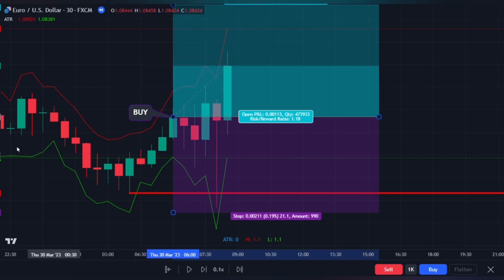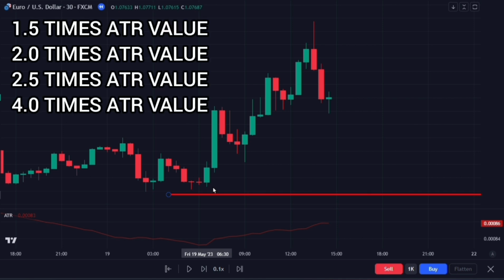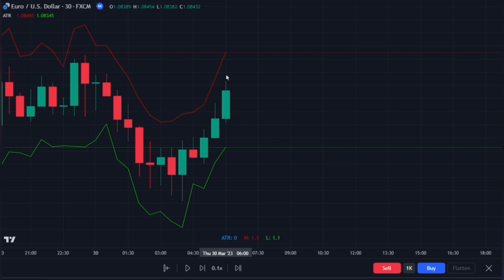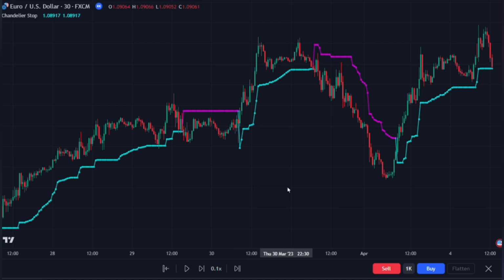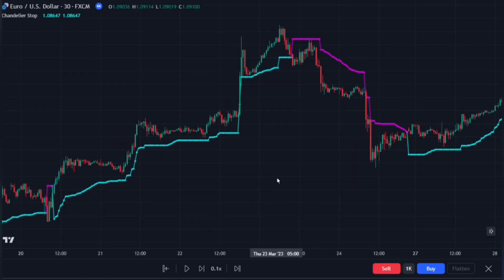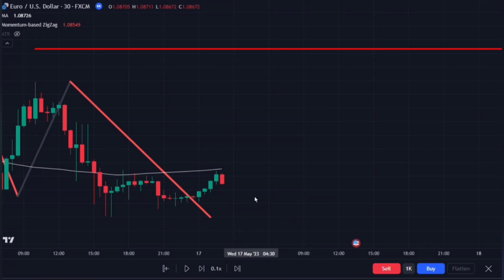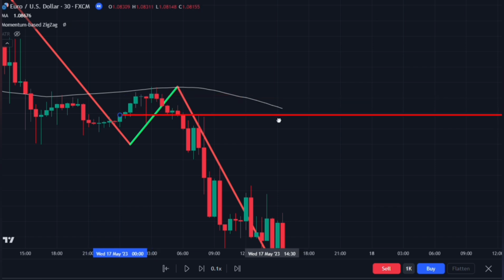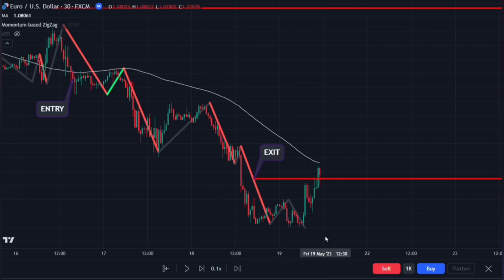Avoid Market Liquidity Sweeps: How To Place The PERFECT Stop loss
Discover the solution to a common trading predicament in this enlightening video. Learn how to avoid the disappointment of missing out on profits due to stop loss placements. Uncover a cherished indicator technique on TradingView that not only helps you steer clear of perilous stop loss levels but also empowers you to maximize your market gains. Dive into the world of the ATR indicator and explore its diverse calculation methods. Say goodbye to manual calculations and embrace a revolutionary approach to setting stop loss levels based on volatility and average price movement. Placing a good stop loss is a very important part of becoming a successful trader.  Join us on this profitable journey in the market and liberate yourself from unhealthy stop loss placements.

🥇Join Millions of Traders: 👉 Highest payout record: +$1M👉 Zero maker fees: Raw Spread Account 👉 Overall Some of the Lowest feesSign up